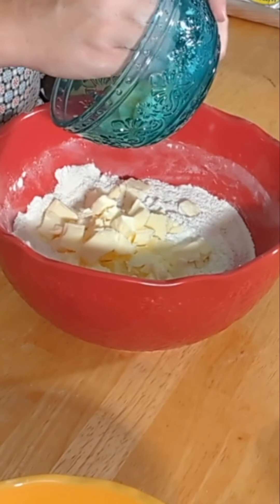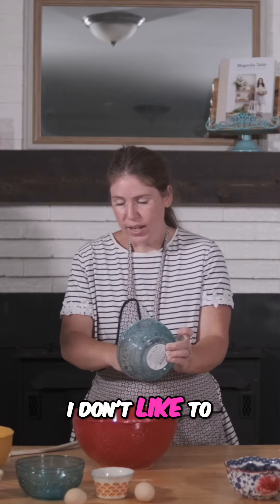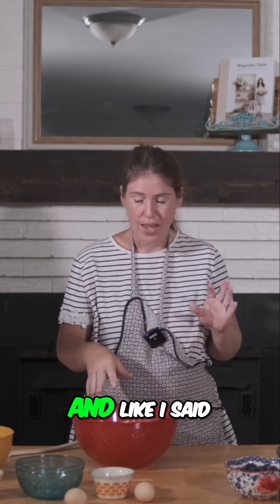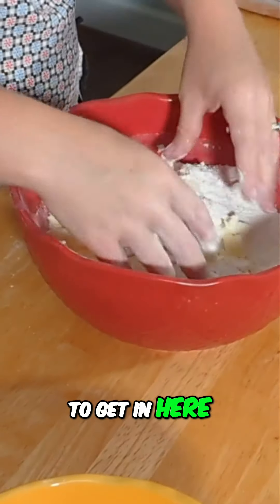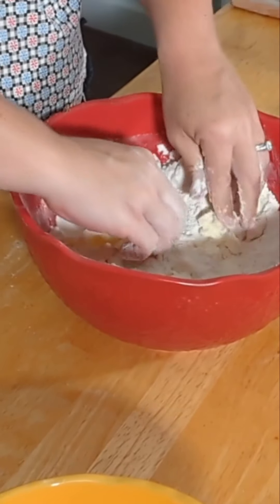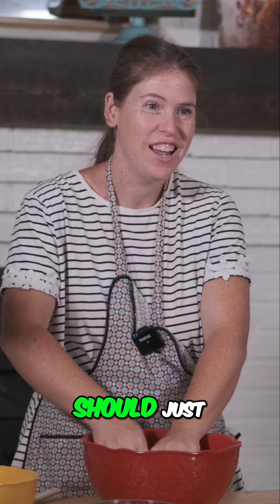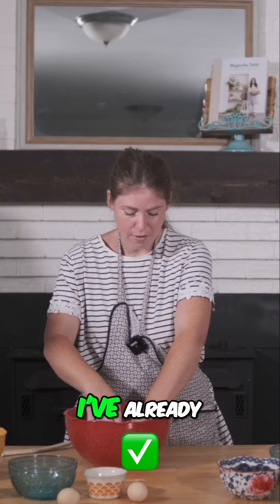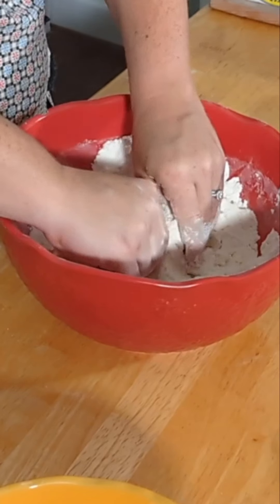Mastering the Art of Butter Mixing for Perfect Pastry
Discover the therapeutic technique of mixing butter into flour using just your hands! This video guides you through the process, emphasizing the warmth of your fingers for the perfect pastry texture. Embrace simplicity and hands-on cooking with this effective method!